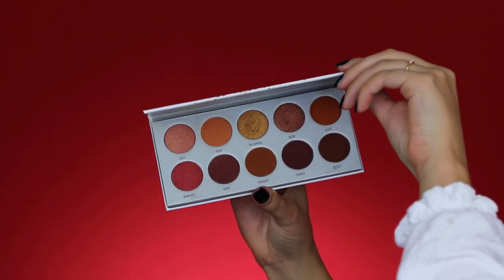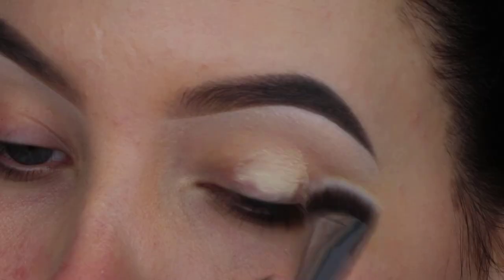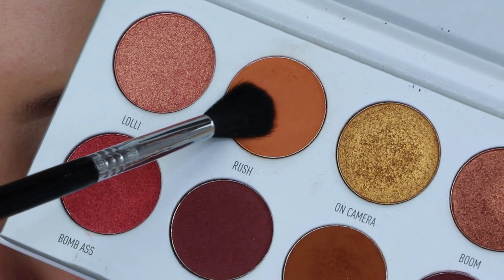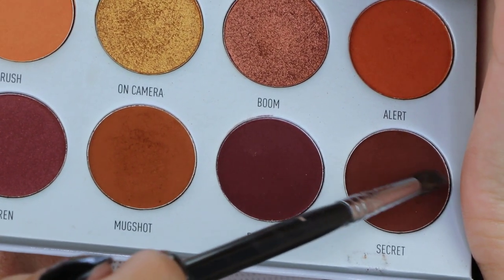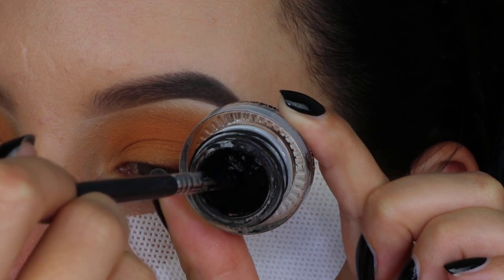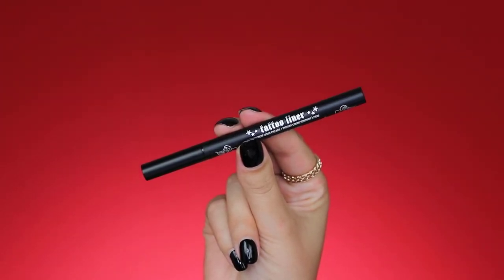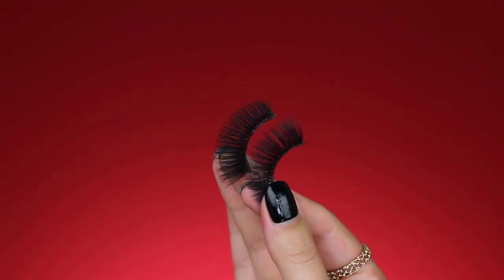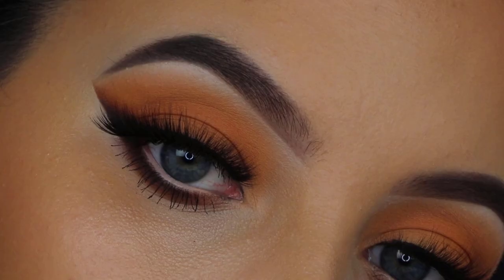JACLYN HILL X MORPHE VAULT - SMOKEY WINGED LINER TUTORIAL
Video starts at: 01:23

HEY FRIENDS! In today's video I'm going to show ANOTHER look using the Jaclyn Hill X Morphe Palette. I know I have uploaded so many video's now. I really hope you all don't mind. My next video will be something different, I promise. However, I hope you like this more softer look which I think will look amazing on any eye color and can be combined with any lipstick. Don't forget to give the video a thumbs up if you enjoyed. That would be really helpful!  ♡ ♡

⇢ Eyeshadow: Jaclyn Hill X Morphe brushes Vault Collection
Ring the alarm palette
⇢ Favorite Gel Eyeliners: Sigma Wicked Gel Eyeliner code: MAKEUPBYANSB for discount on everything at Sigma Beauty their website.
⇢ Soft Kohl pencil from Zoeva in the shade Karnat
⇢ Annytude Snobby Lashes

FACE:
⇢  MAC Lipliner: Dose of colors Coral Crush liquid lipstick